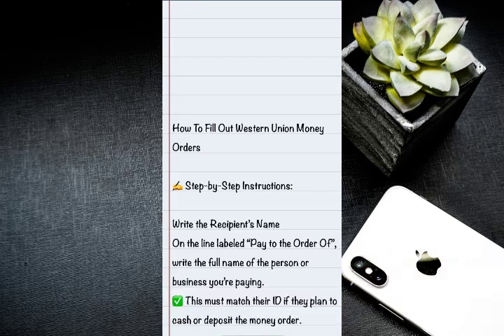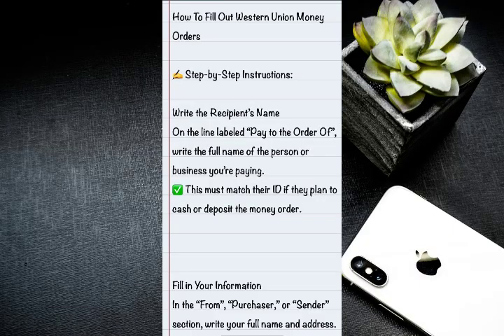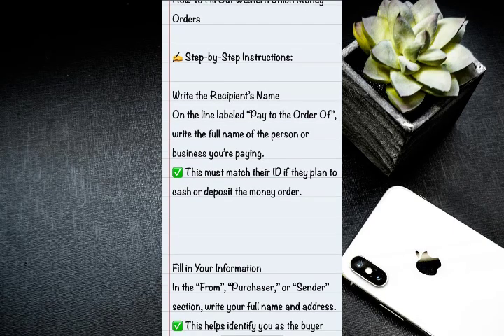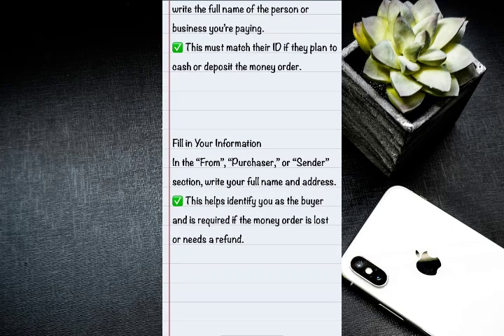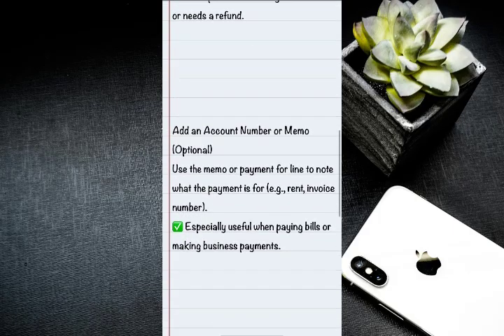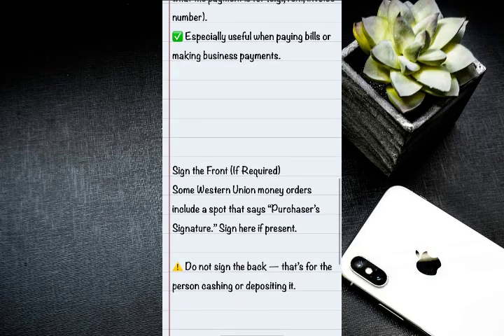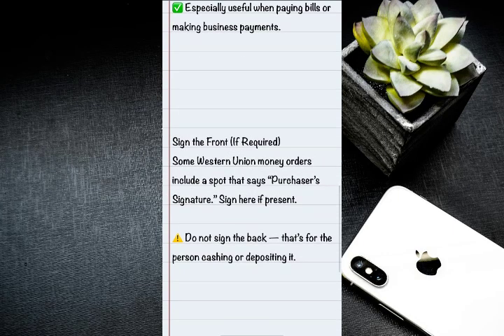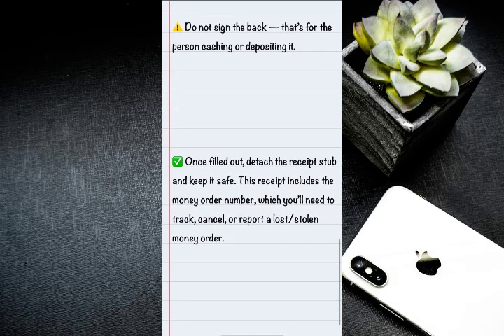How To Fill Out Western Union Money Orders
In This Video, you will learn about How To Fill Out Western Union Money Orders